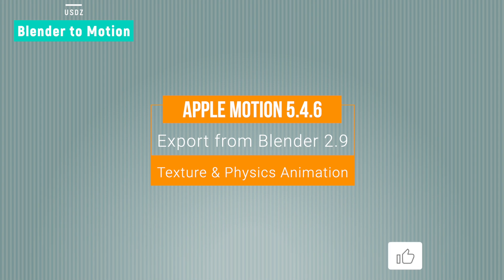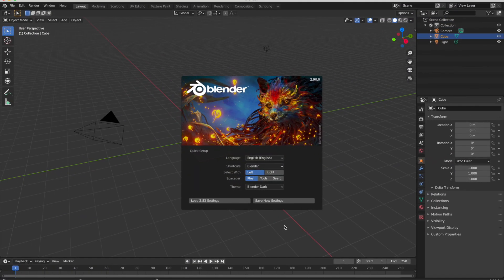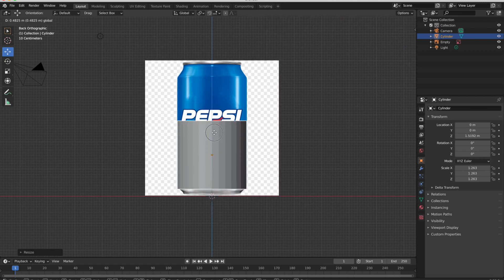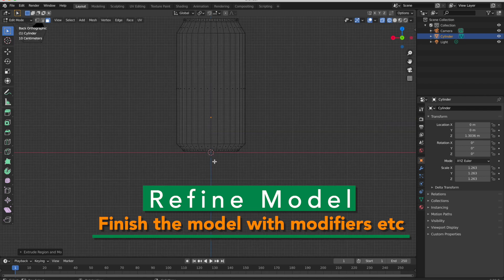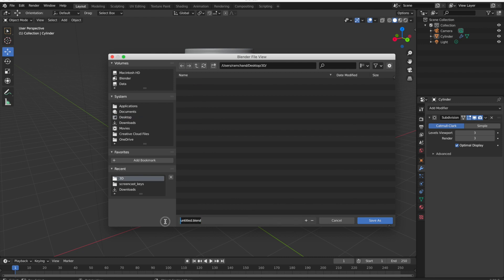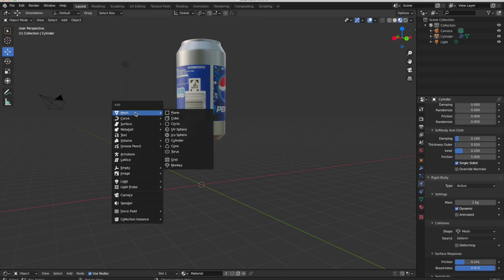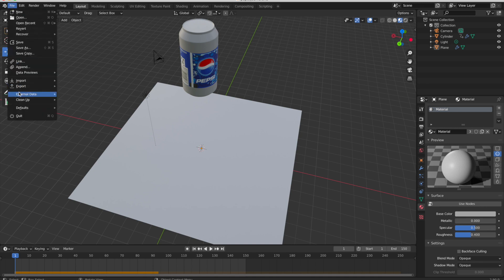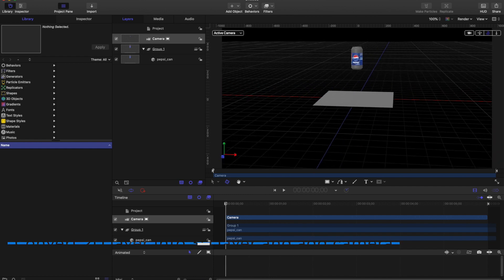Blender 2.9 to Apple Motion 5.4.6 | 3D animation export into Apple Motion with texture and physics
In this tutorial, I am going to teach you how to export 3D objects with texture, materials and physics animation into Apple Motion's new 3D features just released by Apple as Apple Motion 5.4.6 I will use new version of Blender 2.9.
I will model a simple pepsi can and apply texture, for example. I will not teach you how to model and texture the material in detail. I suppose that you know how to model and texture in Blender. I will export this model into USDX format. You can watch my another tutorial how to install USDZ plugin in Blender 2.9: